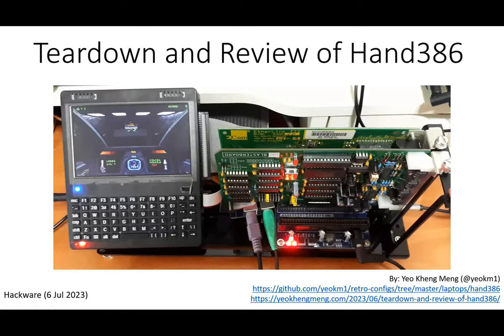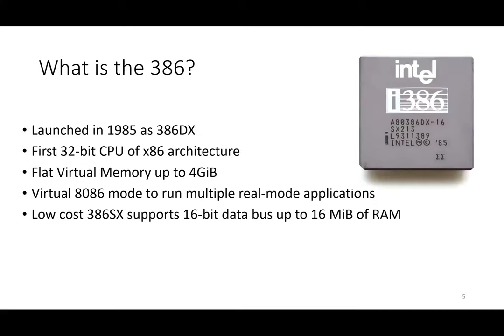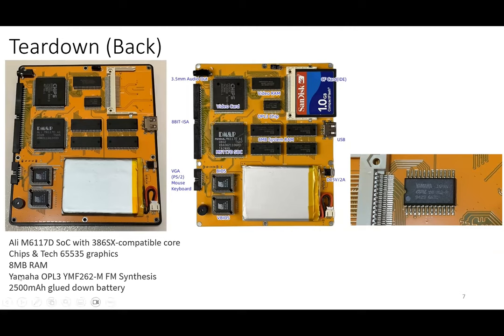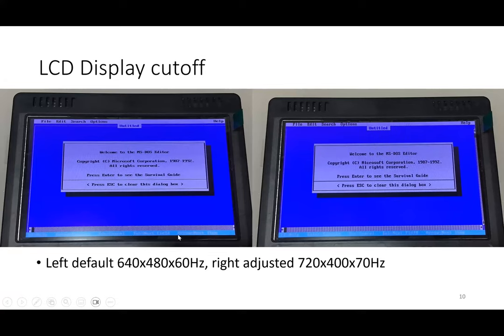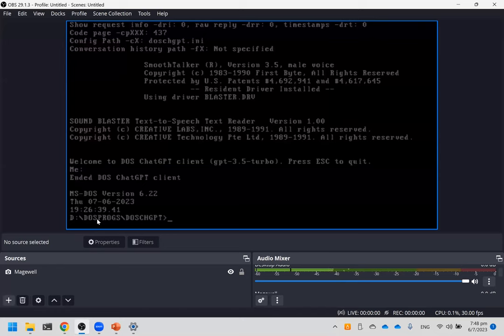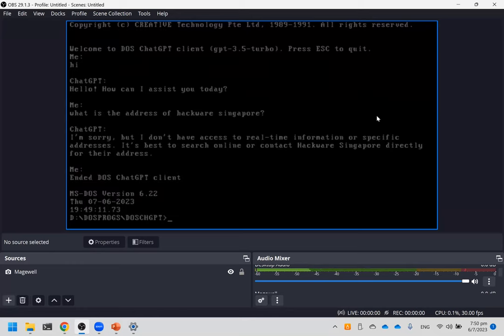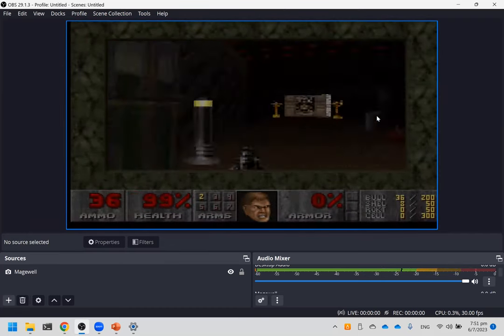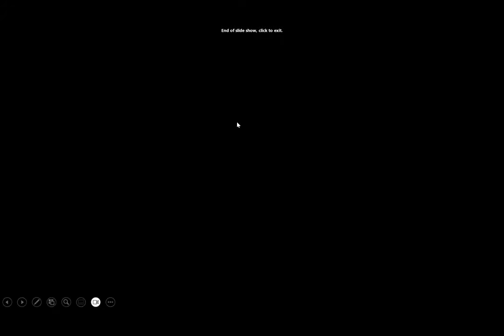Teardown and review of a new 386 system: Hand386 - Hackware v7.6